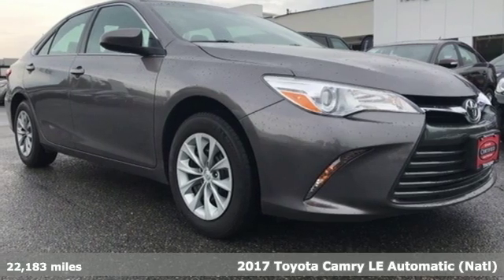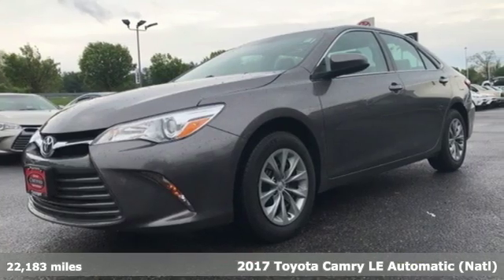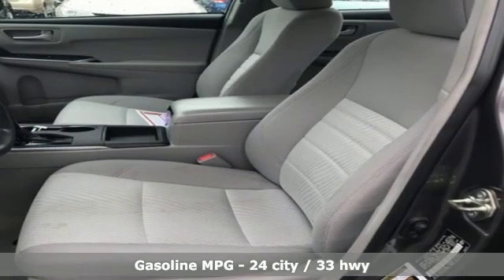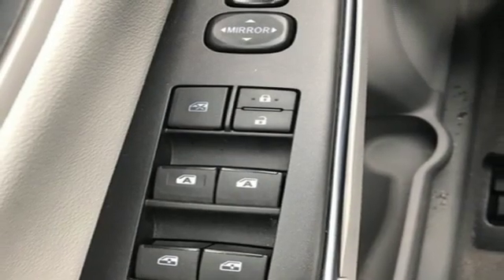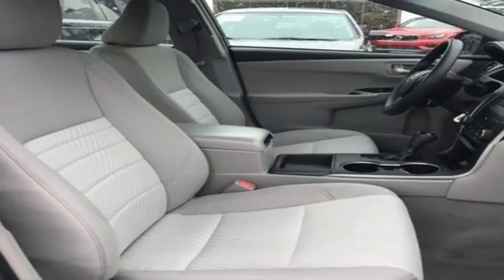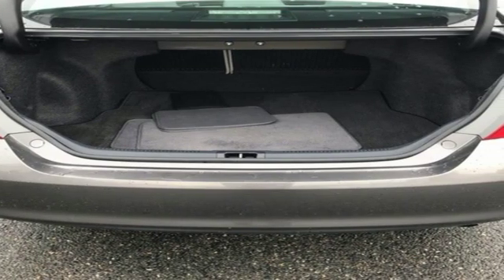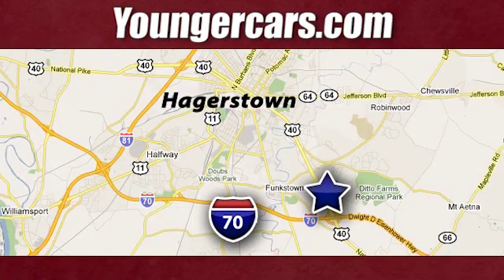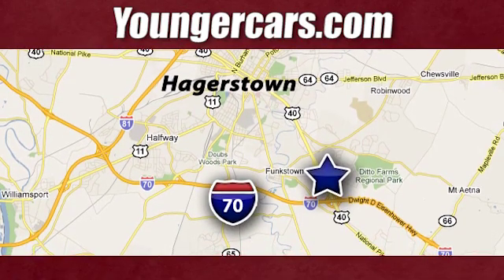Used 2017 Toyota Camry Frederick MD Hagerstown, WV #7608600 - SOLD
Year: 2017
Make: Toyota
Model: Camry
Trim: LE
Engine: 2.5L I4 SMPI DOHC
Transmission: 6-Speed Automatic
Color: Gray
Interior: Ash
Mileage: 22183
Stock #: 7608600
VIN: 4T1BF1FKXHU287255
Recent Arrival! *BLUETOOTH*, *BACKUP CAMERA*. Odometer is 7633 miles below market average! 24/33 City/Highway MPGbrbrInternet Value Pricing...brbrOur Internet Value Pricing Mission at Younger Toyota Scion is to present Value Pricing to all of our customers.brbrPreowned Internet Pricing is achieved by polling over 70,000 pre-owned websites hourly. This ensures that every one of our customers receives real-time Value Pricing on every pre-owned vehicle we sell.brbrWe do not artificially inflate our preowned prices in the hopes of winning a negotiating contest with our customers!brbrWe do not play pricing games. After being in business for 42 years, we realized that Internet Value Pricing is by far the best approach for our customers.brbrAwards:br * 2017 KBB.com 10 Best Sedans Under $25,000 * 2017 KBB.com 10 Most Comfortable Cars Under $30,000 * 2017 KBB.com Best Resale Value Awards * 2017 KBB.com 10 Most Awarded Brands

Be One!

Address:
1945 Dual Highway